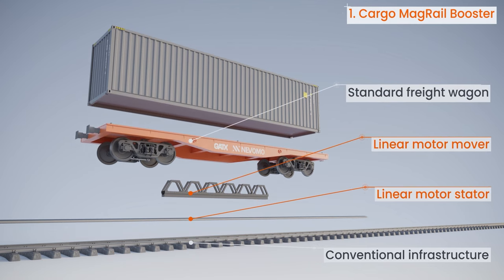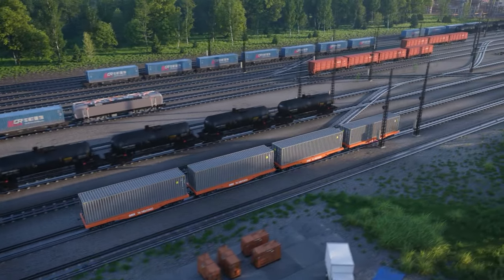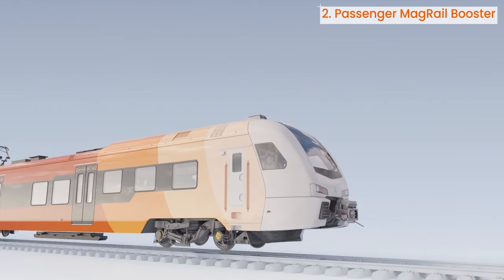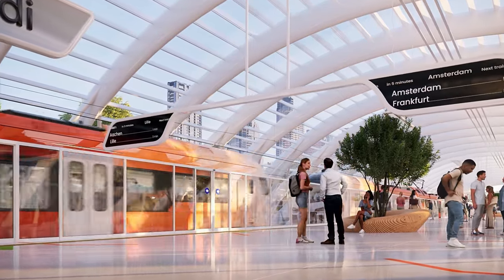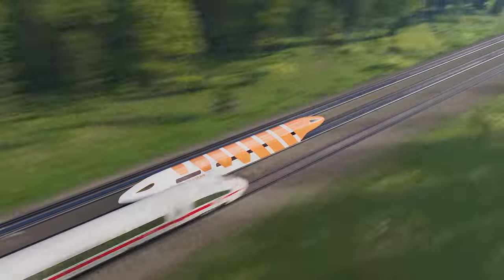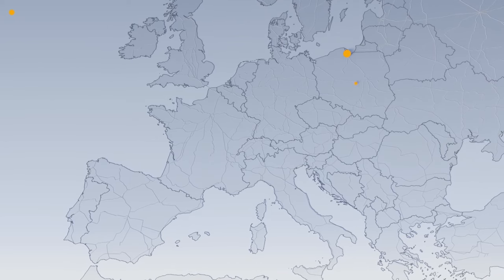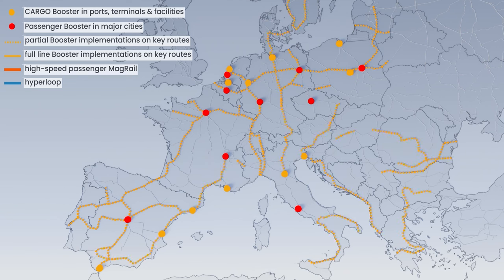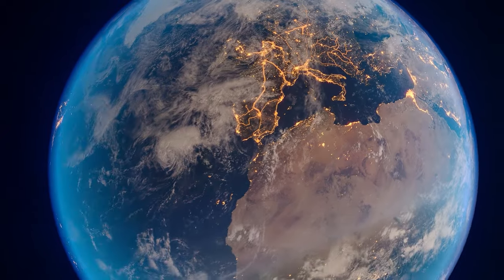How to implement magnetic rail in Europe? | MagRail by Nevomo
MagRail changes the way in which we think about the rail travel experience. Instead of running on fixed timetables, MagRail trains will be available to passengers in variable capacity, constantly adapting to current demand in stations, similarly to metro systems – but for inter-city trips. Using Nevomo’s technology, wagons would be able to move on their own and simply adjust the number of carriages per train “on the fly”. For that, upgrading selected sections or entire railway lines would be sufficient, eliminating the need to build entirely new transport infrastructure.